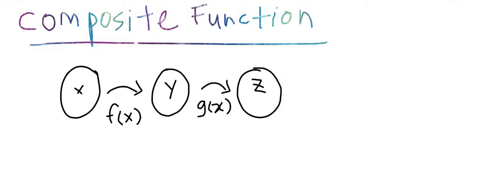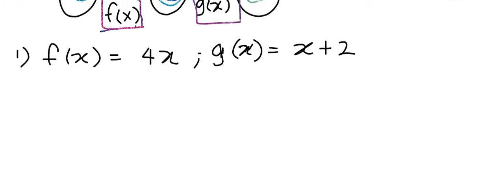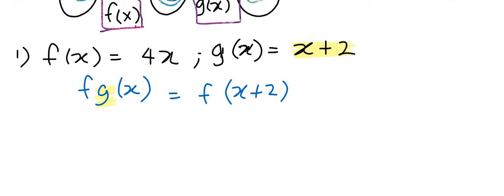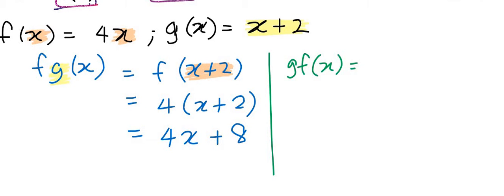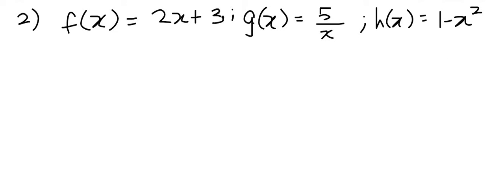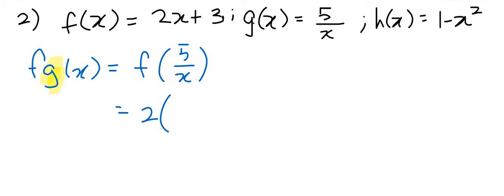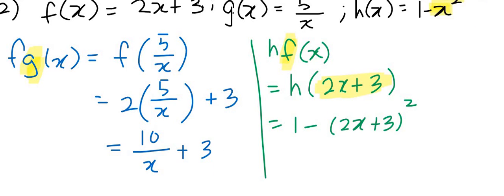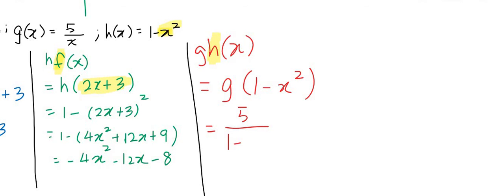composite functions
This video talks about how to find composite between a function f that maps set X to set Y and a function g that maps set Y to set Z.